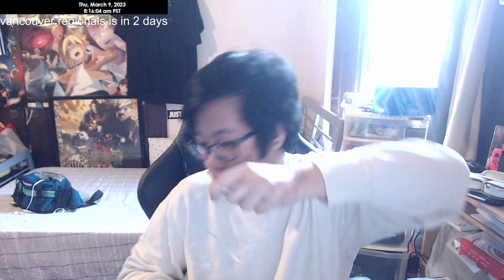What I'm Bringing to Vancouver Regionals | Pokemon VGC 2023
This is a video showcasing what I will be bringing with me to Vancouver Regionals!
Inspired by @XcZachX20

ignore this